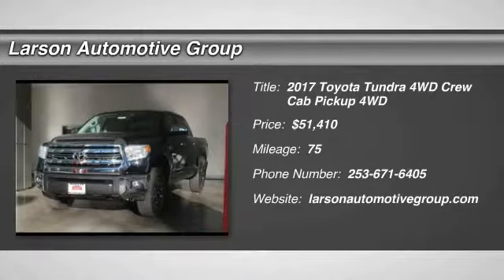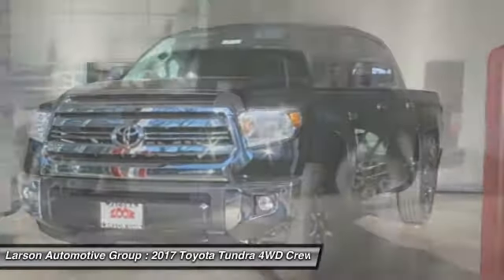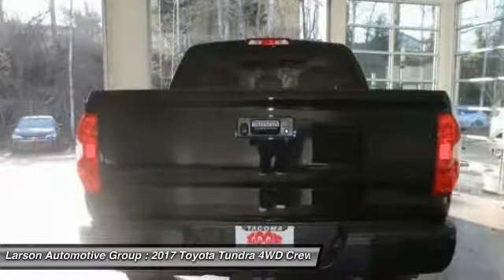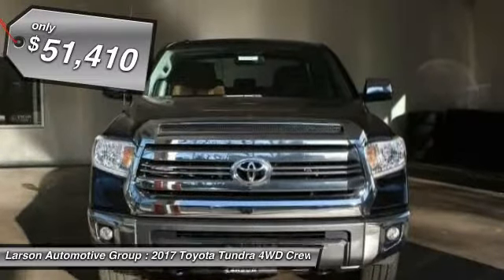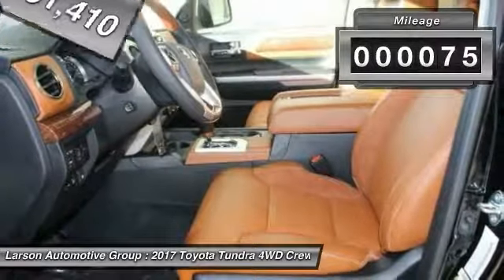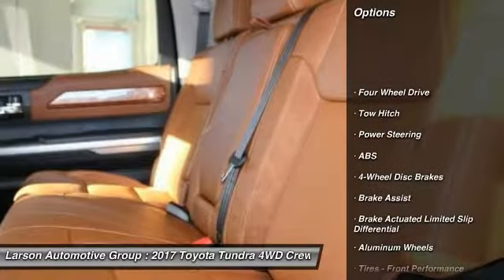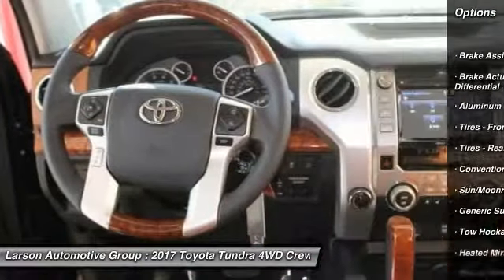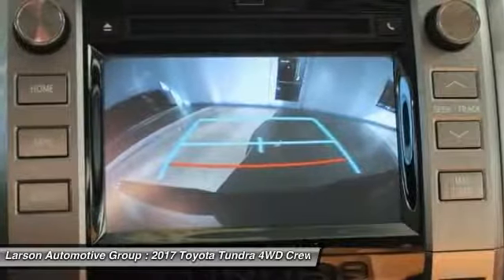2017 Toyota Tundra 4WD Puyallup WA T1997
2017 Toyota Tundra 4WD

2001 N. Meridian